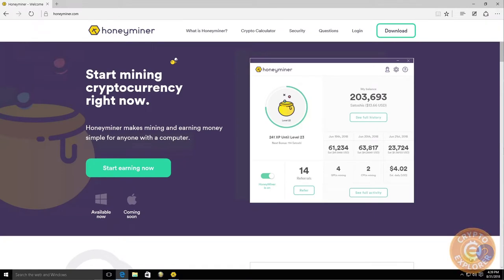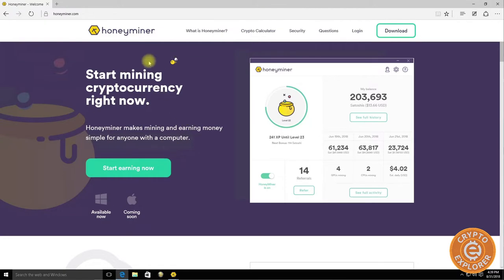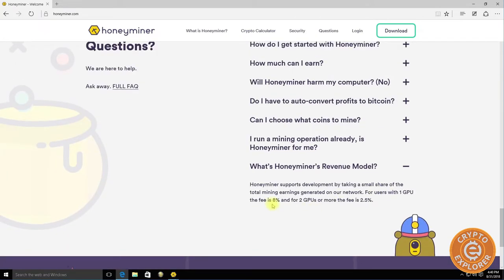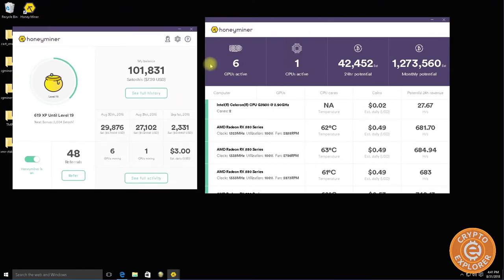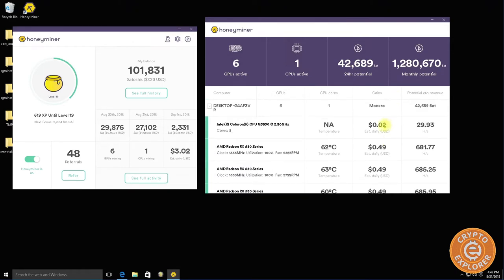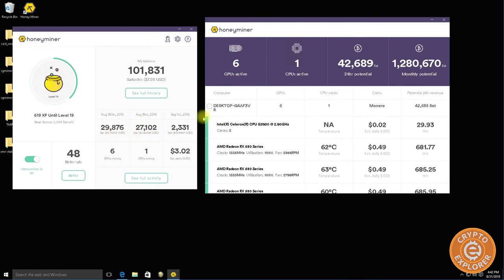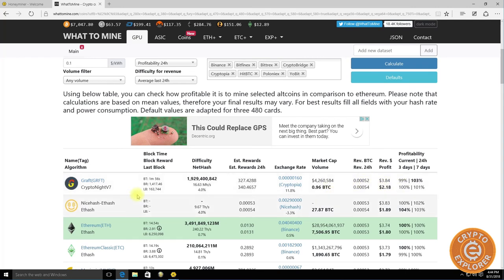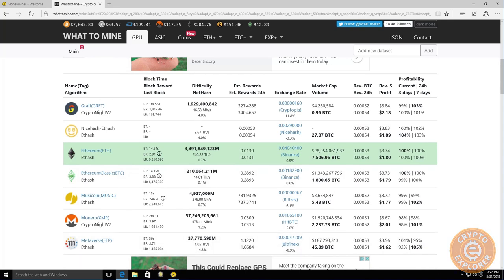Honeyminer Mining Update, 6 GPU AMD RX580 Profit/Loss (Honey Miner)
In today's video I revisit Honeyminer and get it working on my 6 GPU AMD RX580 Mining rig.

Hard Disk
Power Switch
Mining Rig Case
Radeon RX 580 Graphics Cards

Finally got a new microphone to record videos. Hope this improves the audio.
Blue Yeti USB Microphone

LTC: LMRKBXgNEVi1srPXQ2BDVfc5gTbKSTQWzS
BTC: 1JSywgfuT9S2rspR41f5Bb9nNQkynweaBg
ETH: 0xfab75f1ff9326827c6660c649fea53fbcf45d11f
BCH: 1Ccu5PGJasPPG6iSAuZwBvDNZKiREfDwZw
ETC: 0xf063398add13725964af1116d655c171e496b750
WAV: 3P854zpHH5CgWAtTopBDS9KGrNmpF9q4gGB
RVN: RDLybsiLuV9E4kRBaSRpFTsdJe4KzPPfYe
XUEZ: XQ8oxRYj2X3WEVkEzMeX8jviEBdmVyj2Bw
TRIT: TvzYsSAwCfAQoVZ4GaAgSdL6dF4vqXoakGC4HQ3N1TYAHCQ26zQoTdtB8zi5N2nFvugp3Y1Wnzf5aCd5beMLCv5q1NAy4jzbz